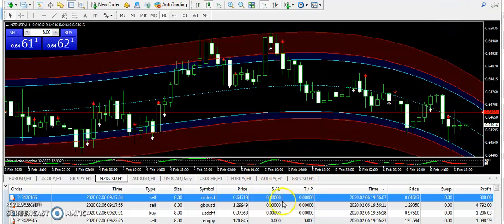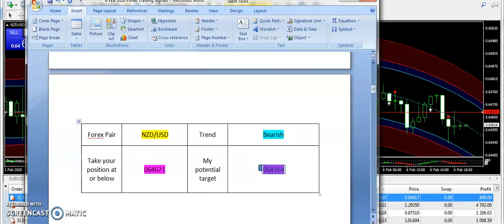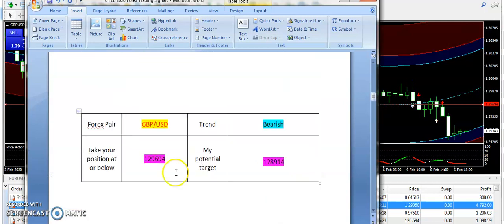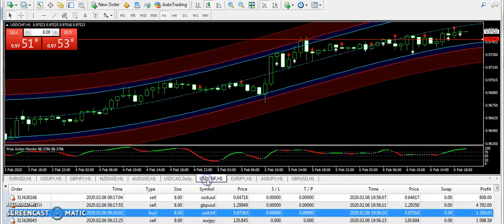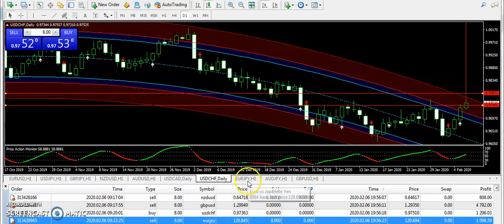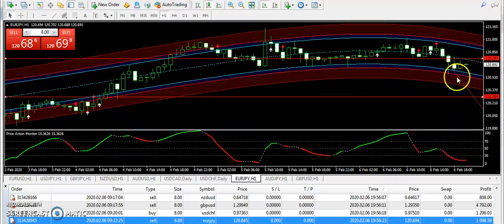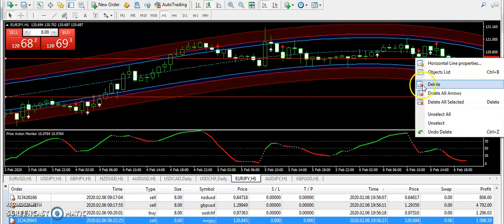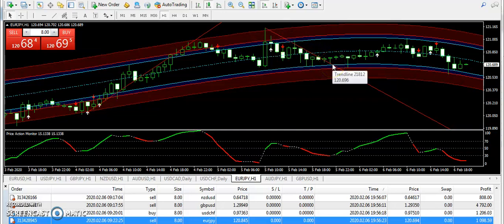How to make 200 pips a day with Forex Trading 2020 Part 13